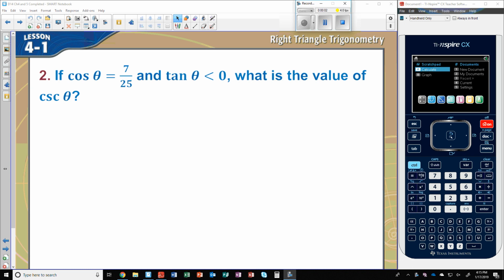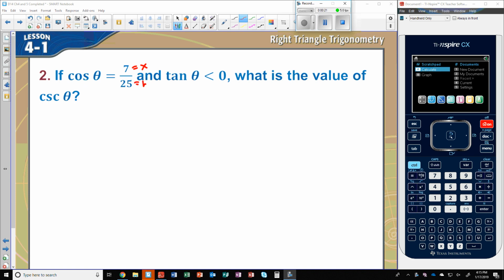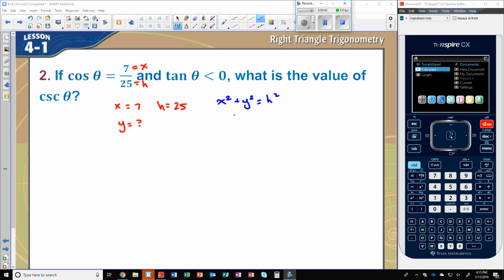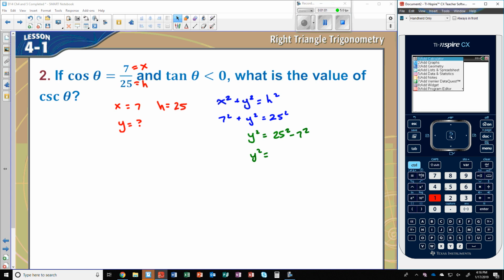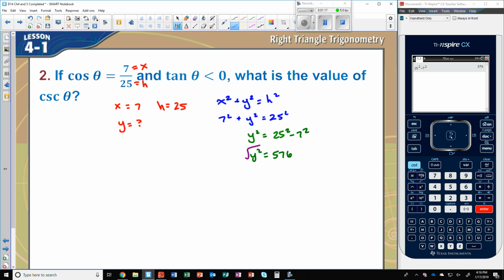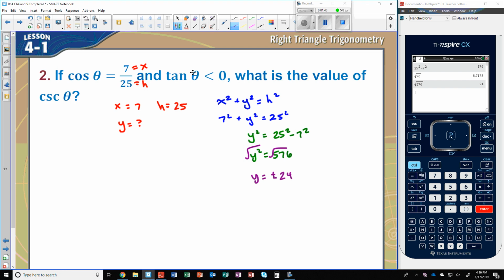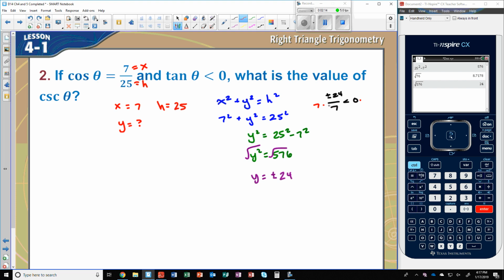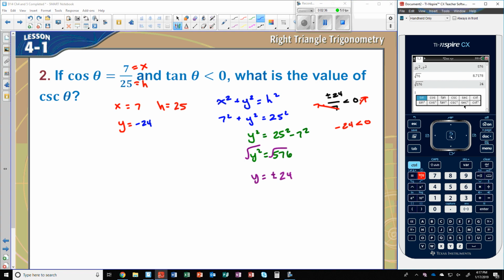#2 Ch 4 and 5 Apps